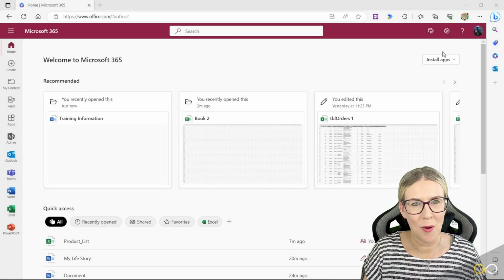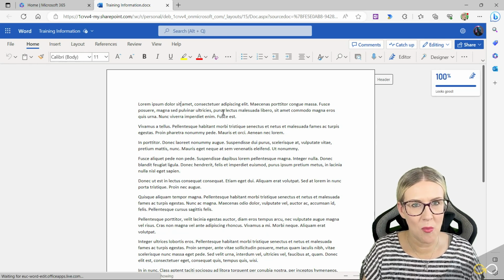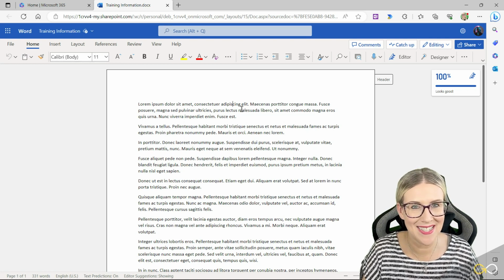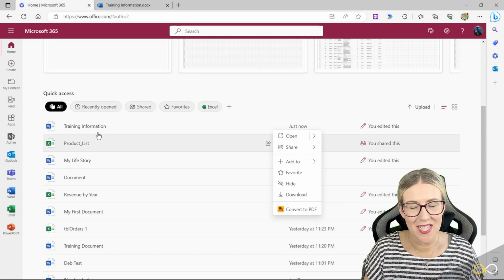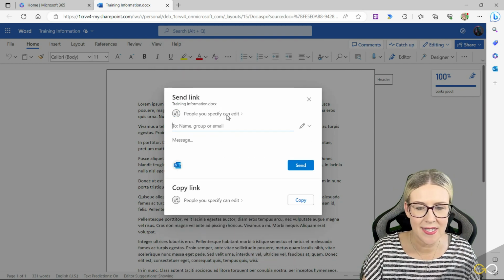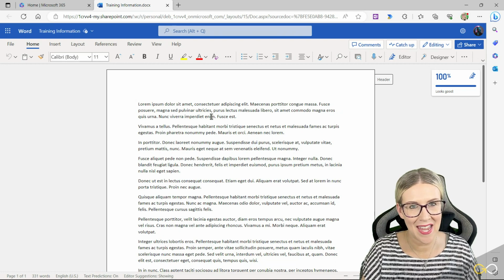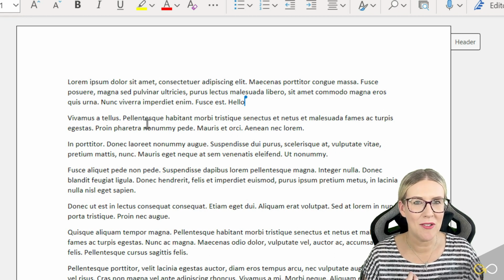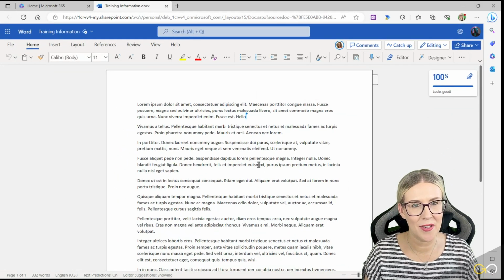How Co-Authoring Works in Microsoft 365 | Free Lesson | Collaboration in Microsoft 365 Course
Did you know? With Microsoft 365, you can create documents, share them with your team, and collaborate in real-time! 🤩

That’s right! Collaborating and co-authoring isn’t exclusive to Google Drive. You can also do it in Microsoft 365 and quite simply!

In this free lesson, Microsoft MVP Deb Ashby will show you the nitty-gritty of real-time collaboration in Microsoft 365.

Time to say bye 👋 to back-and-forth email attachments!

If you liked this tutorial, you’ll love our recently launched Collaboration in Microsoft 365 course! 🚀

📌 P.S. Remember that if it’s your first time on our platform, we’ll welcome you with 7-day free access so you can explore our full library with over 110 business courses! 🤓